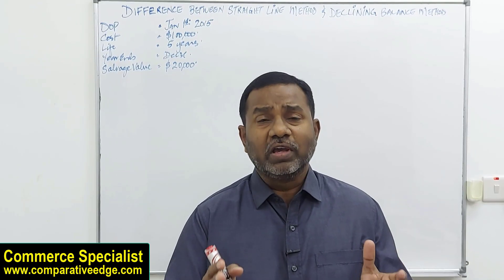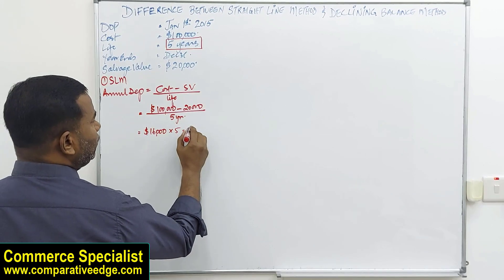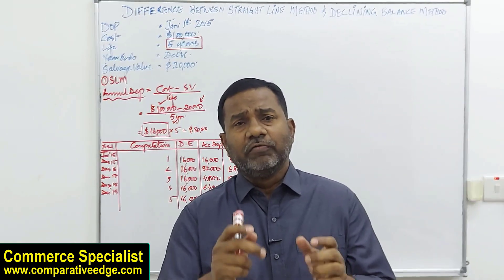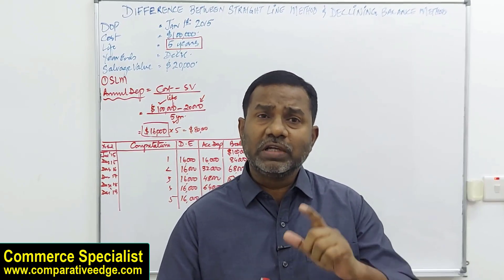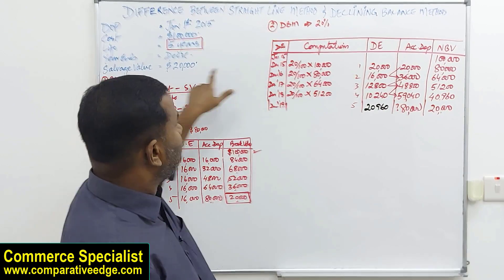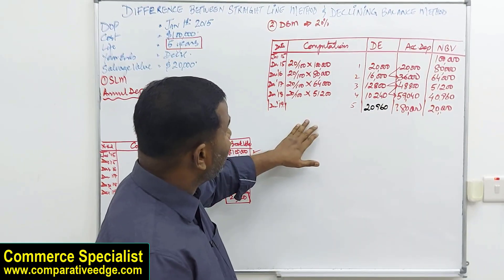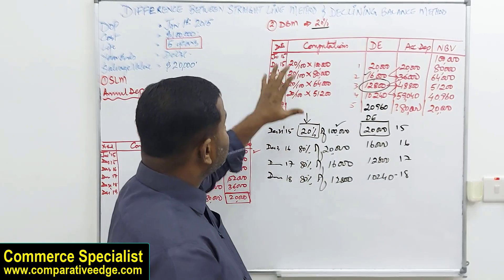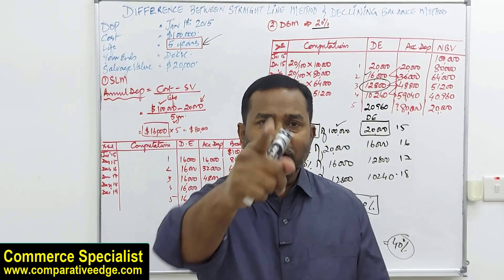Straight Line vs Declining Balance Method | Main difference btw SLM and WDM | Commerce Specialist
This video from Commerce Specialist explains the main difference between Straight Line Method and Declining Balance Method. This video focuses on how to calculate depreciation by straight line method and how to calculate depreciation by declining balance method.

Detailed numerical discussion is made on the way straight line method is different from reducing balance method and some of the key differences are explained which most of the students and teachers are unware of.

This video is relevant for students of CMA, CA, ACCA, CPA, CIMA, B.Com, A and O Levels.